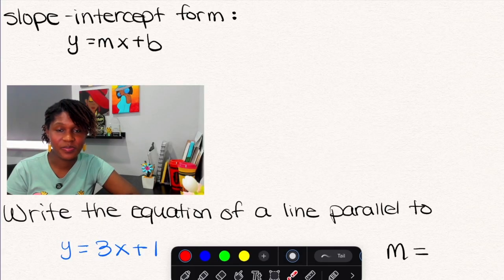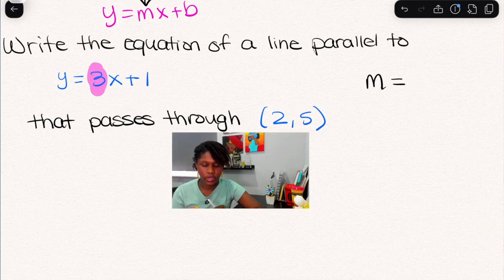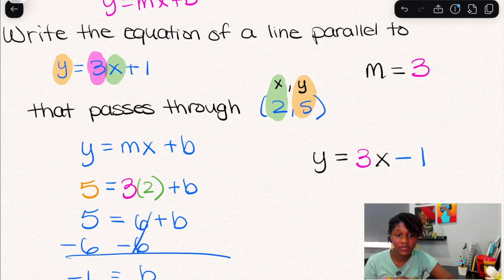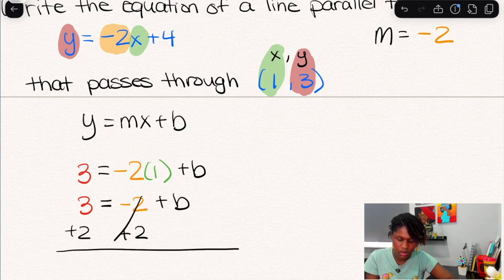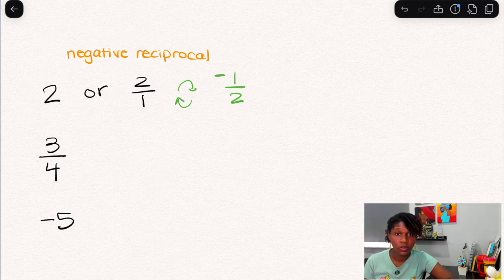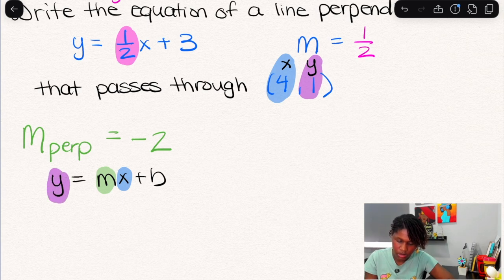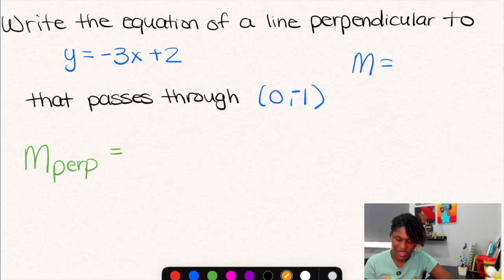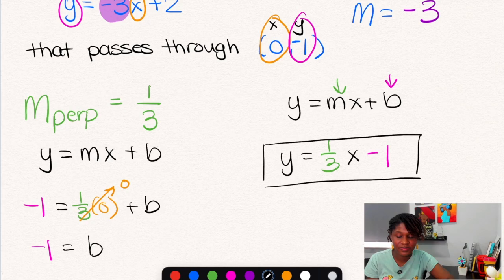Writing Equations of Parallel & Perpendicular Lines | Algebra 1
Learn how to write equations of parallel and perpendicular lines with confidence! In this lesson, you'll learn how to identify slopes, write equations using slope-intercept form, and use a simple trick to find negative reciprocals. We'll work through examples together and finish with a Can You Beat Jo? challenge to test your skills.
In this lesson you'll learn:
* How to identify the slope of a line
* How to write equations of parallel lines
* How to write equations of perpendicular lines
* The easy trick for finding negative reciprocals

Chapters
0:00 Introduction
00:48 Slope-Intercept Form and Slope Review
1:56 Example 1 (Parallel) y = 3x + 1
4:28 Example 2 (Parallel) y = -2x + 4
6:50 Negative Reciprocals
8:22 Example 3 (Perpendicular) y = ½x + 3
10:50 Can You Beat Jo? y = -3x + 2